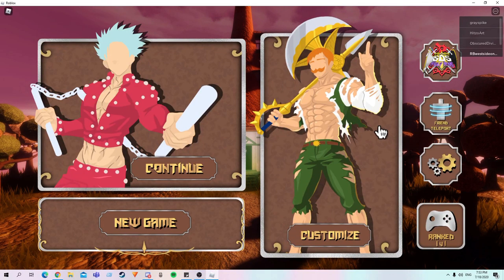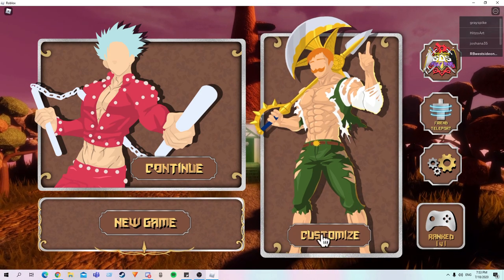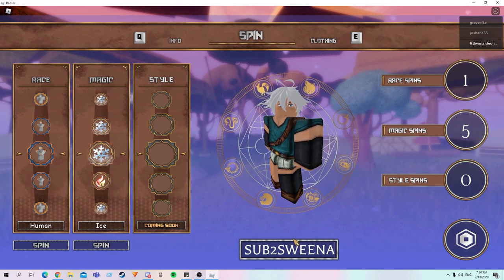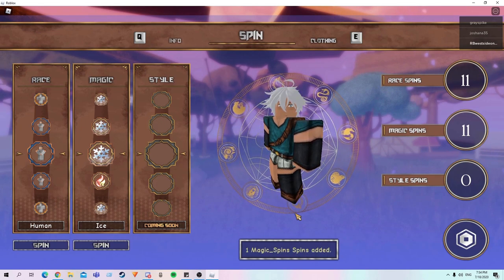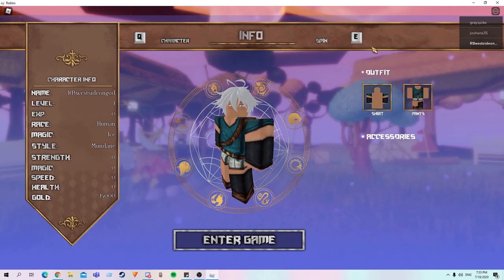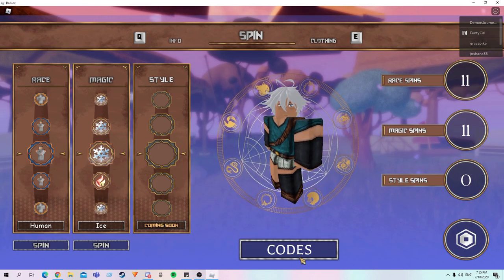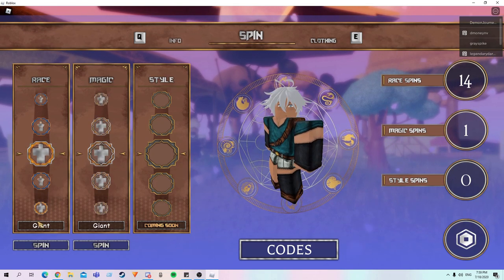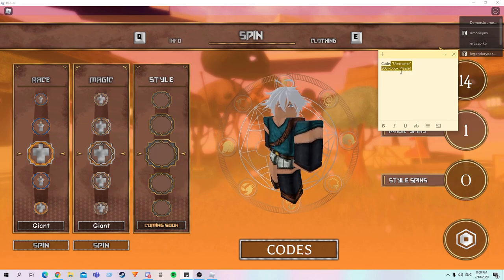+8 Roblox Holy War III Codes! | Toxic Memer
Hey, guys thanks again for watching this episode of Toxic Member I really appreciate you all and your support.

Useless Tags:
roblox,
ibemaine,
sagee4,
flamingo,
itsfunneh,
Toxic Memer,
seven deadly sins holy war roblox,
seven deadly sins,
holy war sunshine,
seven deady sins holy war sunshine,
seven deadly sins holy war roblox demon,
infernasu,
escanor,